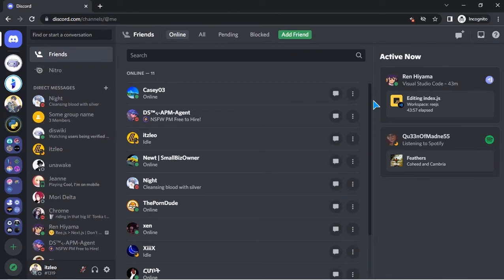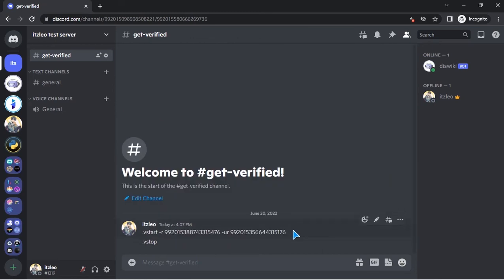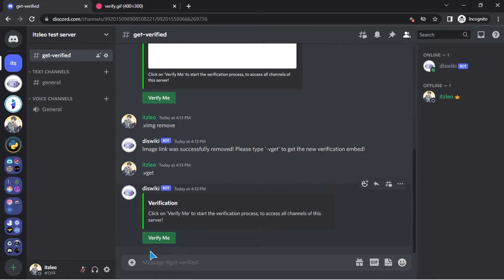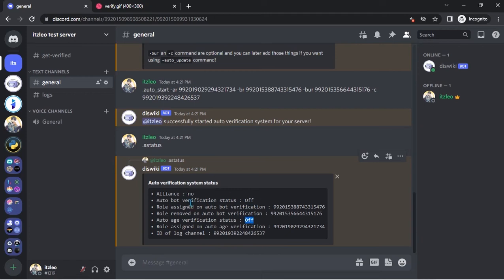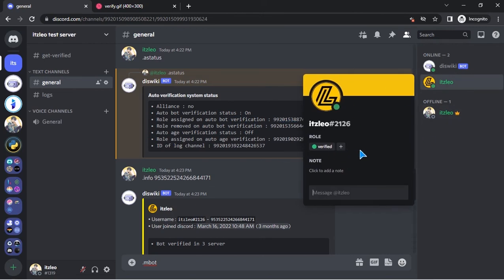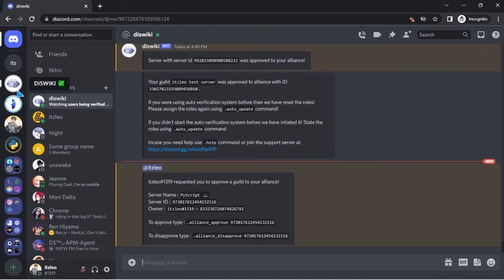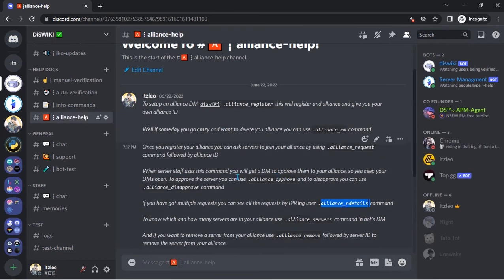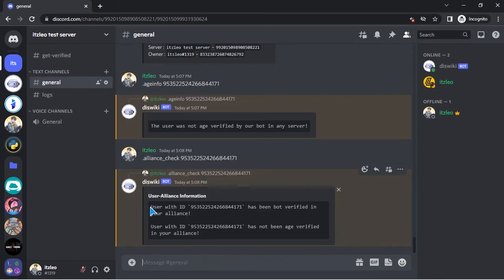How to setup DiSWIKI discord bot? Automatic age/bot verification | Itzleo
In this video am going to show you how you can setup DiSWIKI bot. This bot enables you to auto verify users for age and bot on server entry either using global algorithm or alliance system

➡️ Timestamps :
⌨️ (0:00:00) Intro
⌨️ (0:00:50) Manual Verification System
⌨️ (0:10:58) Auto Verification System
⌨️ (0:20:43) Alliance
⌨️ (0:29:57) Information Commands
⌨️ (0:33:55) Outro

🔗┇links

Feel free to suggest what would you like to see in upcoming videos, or if you have any complaints feel feel free to contact me or comment down on this video!

📞┇Contact/Support Me